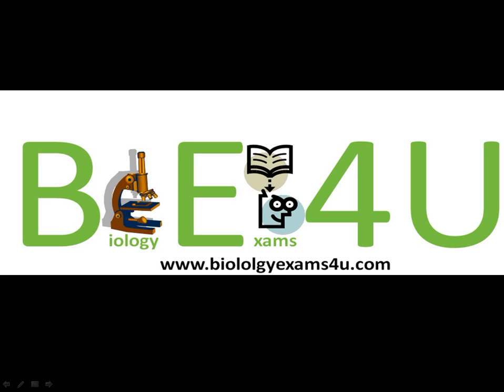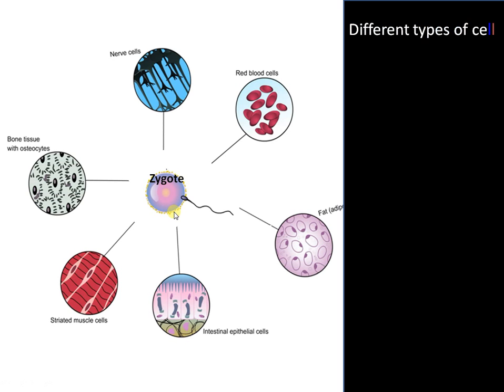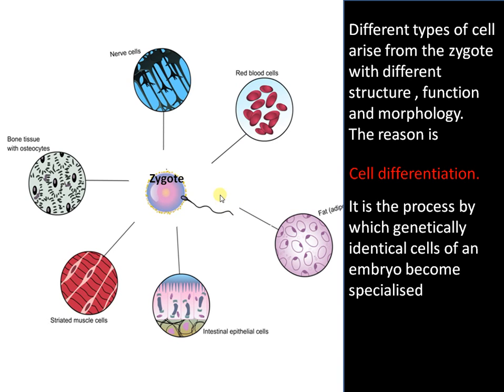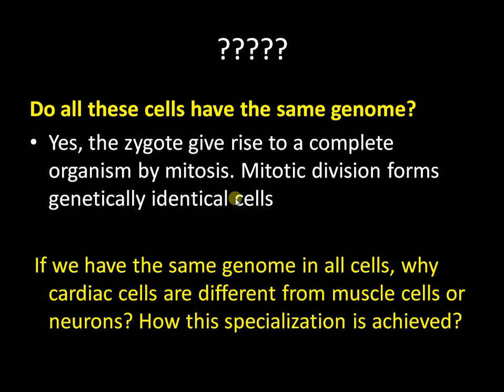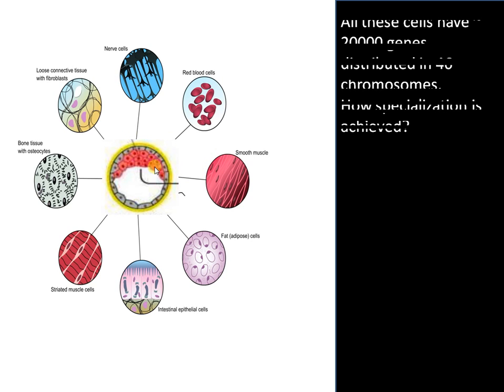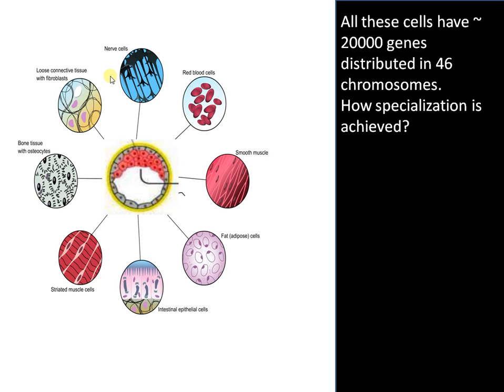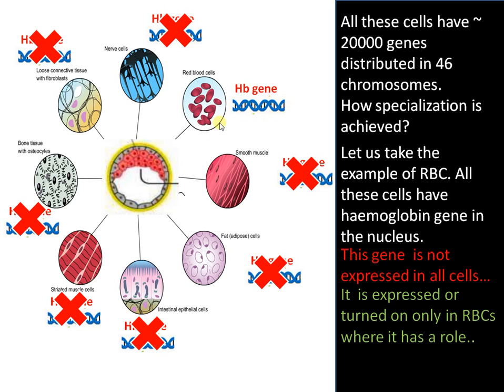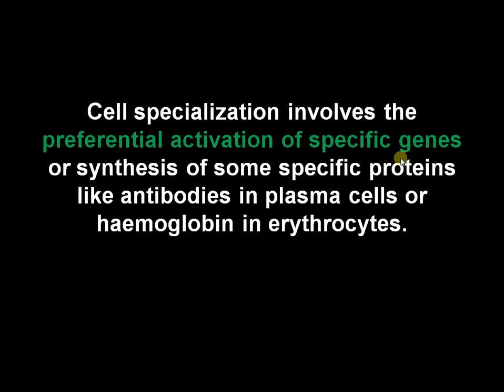Cell specialization, how cells are specialized?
What is cell differentiation? Do we have the same genome in all cells of the body? How cells are specialized?

What are specialized cells? How do cells become specialized for different functions?

Types of differentiated cells based on the proliferation capacity